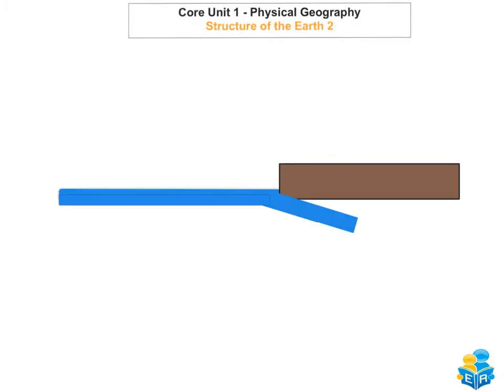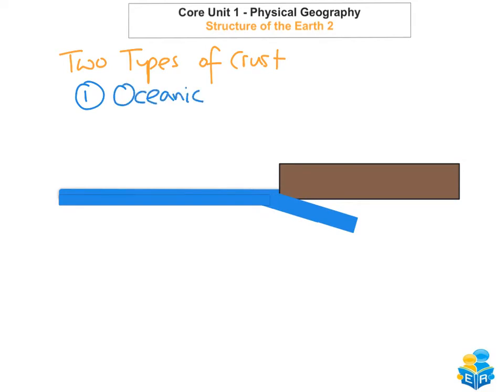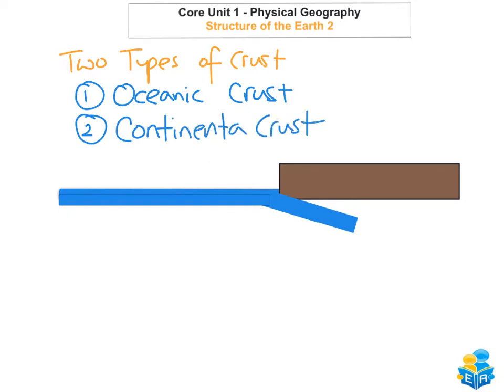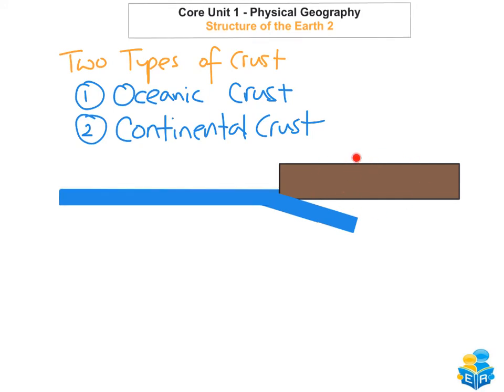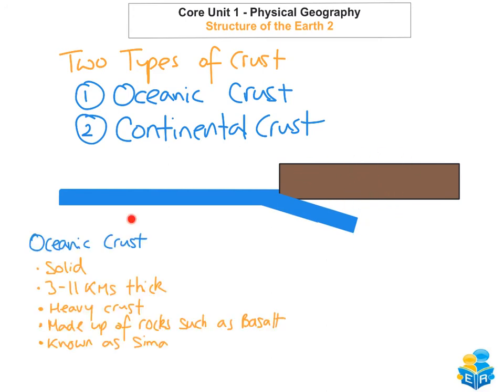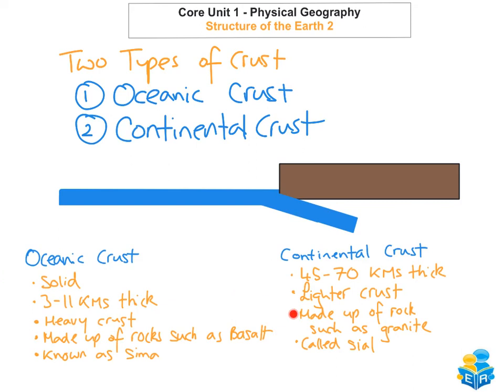Core Unit 1 - Physical Geography - Structure of the Earth 2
This video tutorial looks at the Structure of the Earth (Part 2).